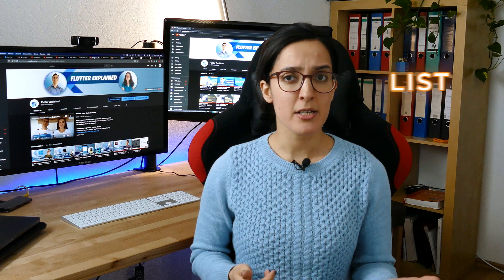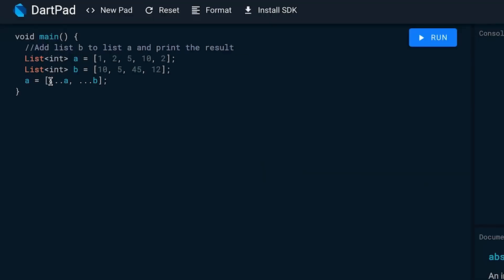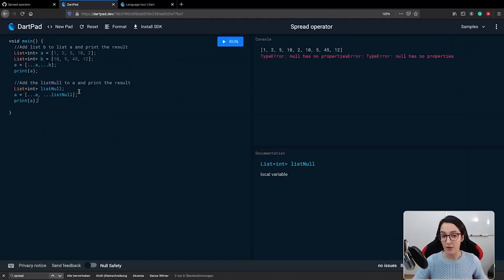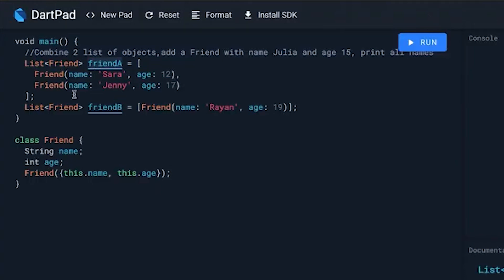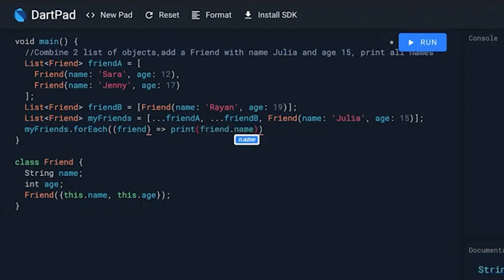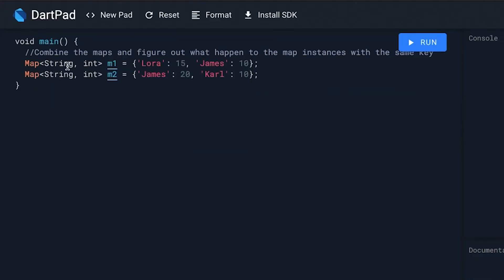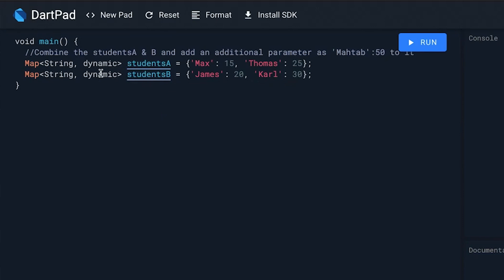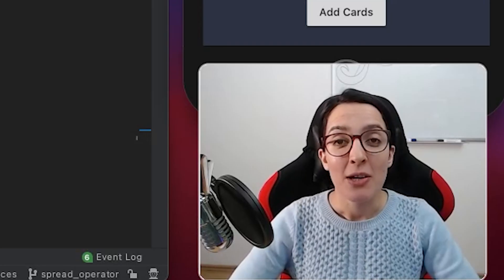Spread operator & Null-aware operator on Lists, Maps and Sets in Dart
There is a concise way to add multiple values to a list, map or set.

Timetable
00:00 Welcome!
01:00 List Example
01:35 Null Aware Example
02:50 Spread operator with Objects
04:24 Map Example
06:50 Example in a Flutter Application